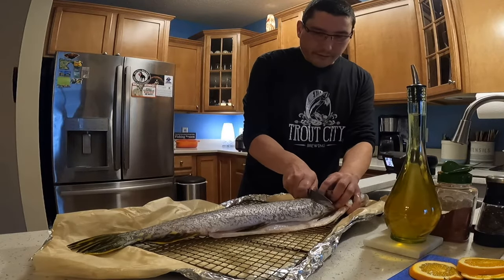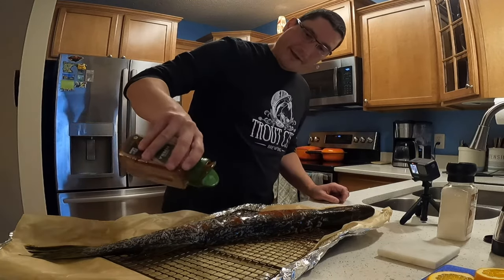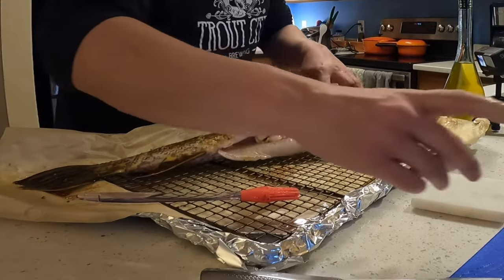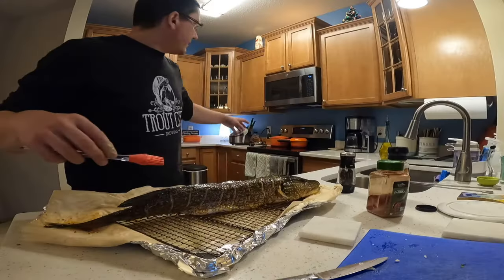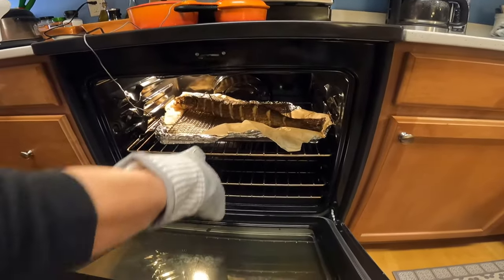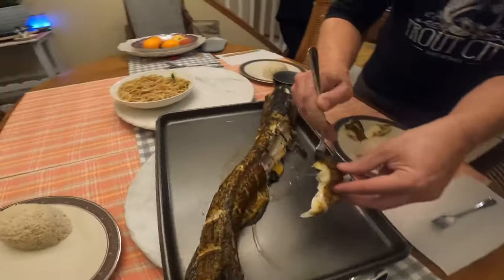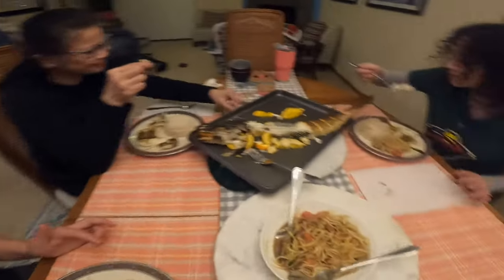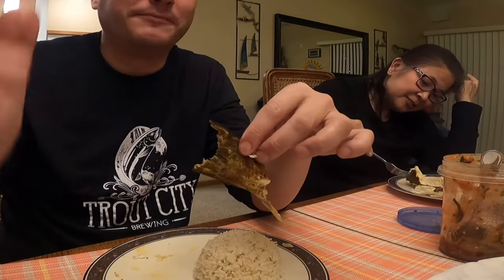Cooking a Whole Northern Pike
Cooking a whole Northern Pike in the oven